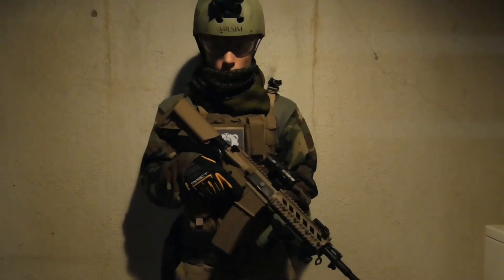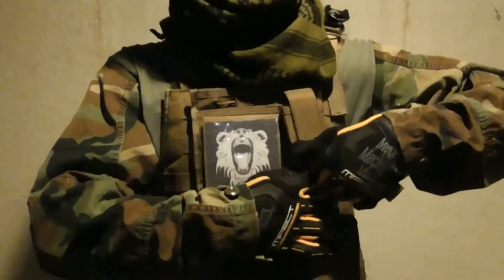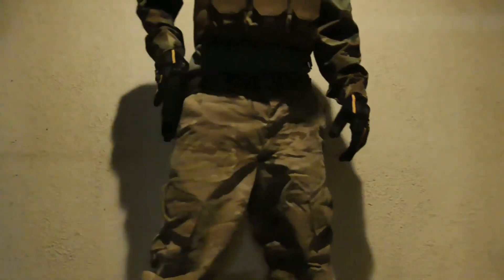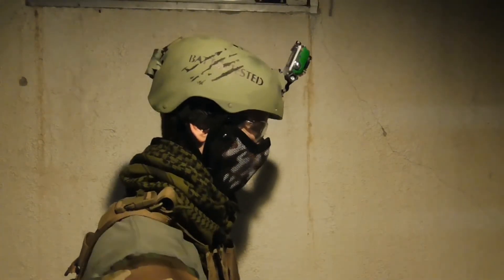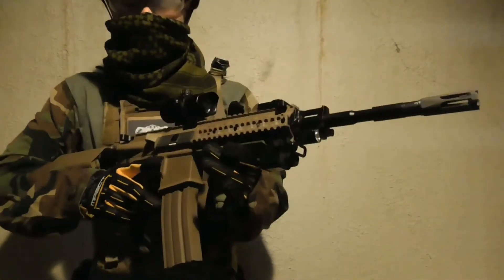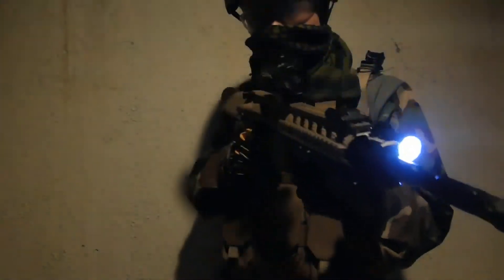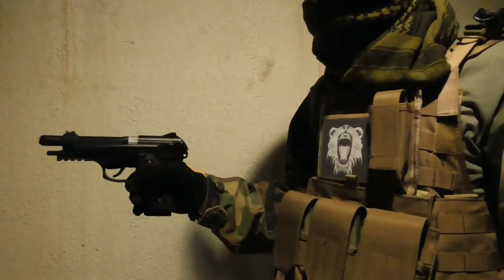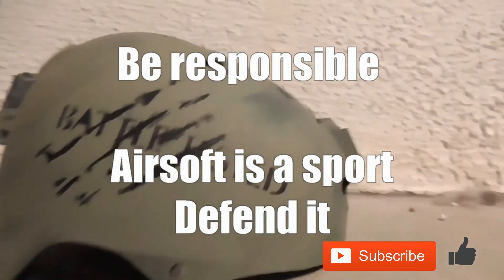Assault loadout kit (airsoft)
Hey guys, I got a full body loadout video for you, this is the loadout I run I've been changing it over the years now I'm finally at a good point so I thought I'd show you.

its been more than about time, I'm sorry for the lack of content but I will try to get more out.

Music "Run" Awolnation